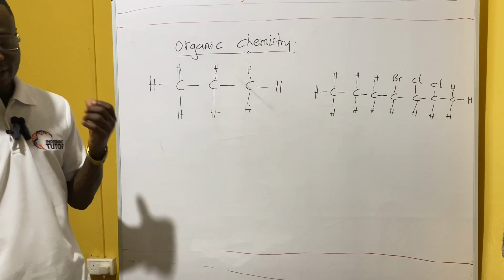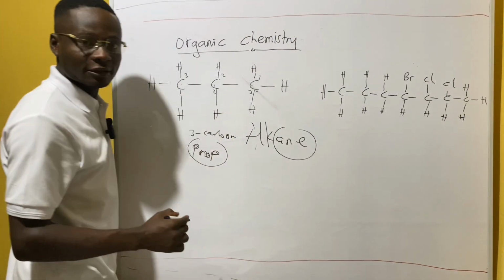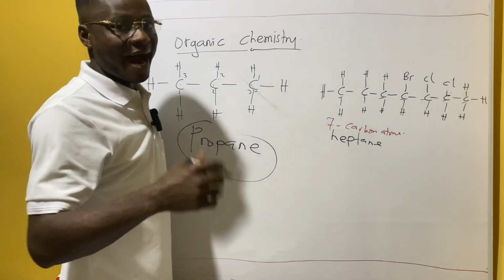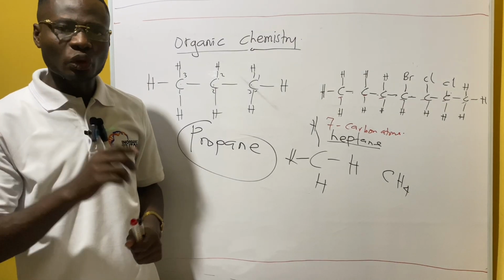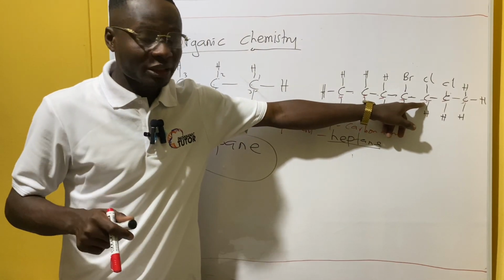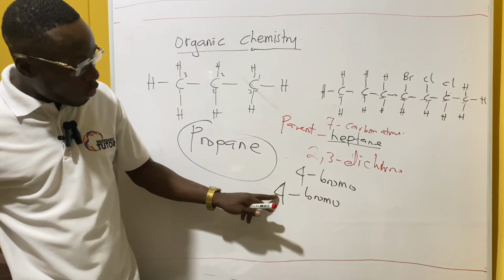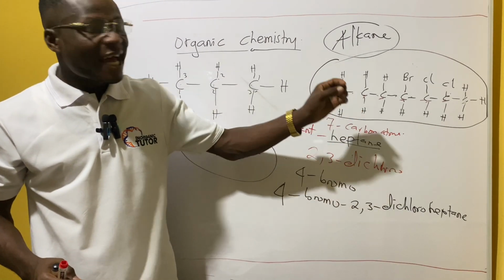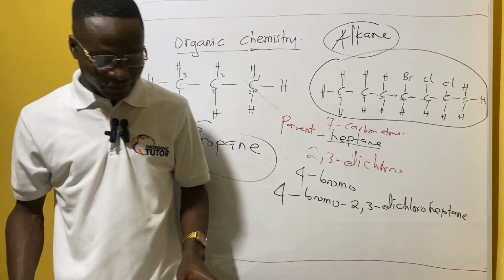Name organic compounds like pro!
organic Mastering the art of naming organic compounds can feel like learning a new language—but it doesn’t have to be! In this comprehensive tutorial, we’ll dive into the rules of IUPAC nomenclature and teach you how to confidently name any organic compound, from simple alkanes to complex molecules with multiple functional groups.

Here’s what you’ll learn:

The Basics of IUPAC Naming
Identifying the longest carbon chain as the parent chain.
Properly numbering the chain to prioritize functional groups and substituents.
Naming Hydrocarbons
Alkanes, alkenes, and alkynes: How to name compounds with single, double, and triple bonds.
Functional Groups and Their Priorities
Learn how to handle alcohols, aldehydes, ketones, carboxylic acids, esters, ethers, and amines.
Discover how to assign suffixes and prefixes based on group priority.
Handling Substituents and Branches
Naming branched chains, halides, and other substituents.
Using prefixes like "di-", "tri-", and "tetra-" for multiple substituents.
Step-by-Step Examples
Practical examples from simple to advanced molecules.
A walkthrough of tricky cases like cyclic compounds, aromatic compounds, and compounds with multiple functional groups.
Avoid pitfalls in numbering, prioritization, and functional group identification.
Whether you’re a chemistry student, a tutor, or simply brushing up on organic chemistry, this tutorial is perfect for building a solid foundation. By the end of this video, you’ll be able to confidently name even the most complex organic compounds like a pro!

Who This Is For:

Those preparing for exams like JEE, NEET, or any advanced placement chemistry tests.
Chemistry enthusiasts looking to sharpen their skills.